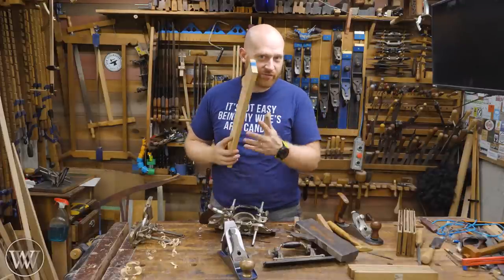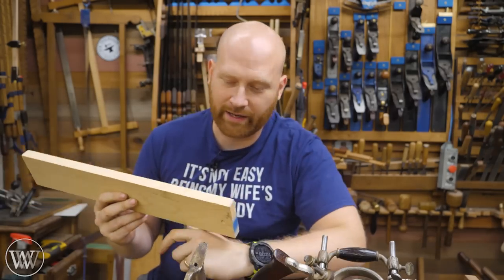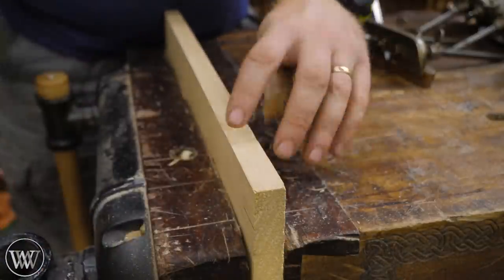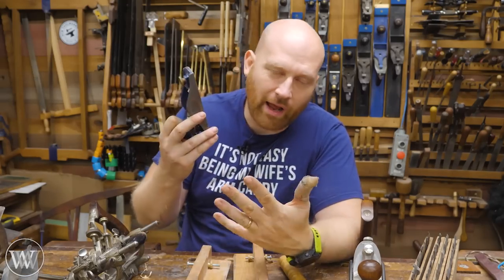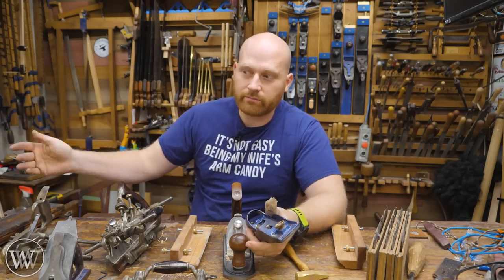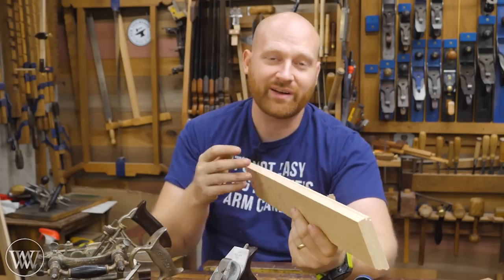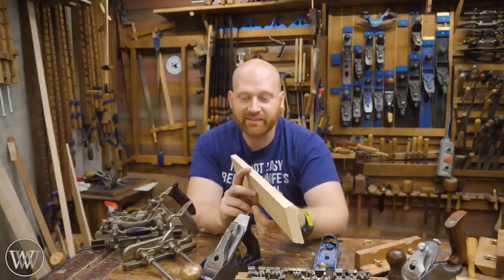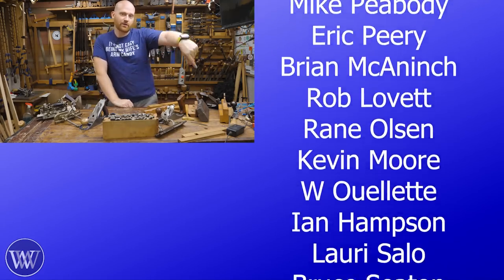What Is the Best Corner to Use on Your Project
The Best Corners champers ogee Bead Round over the broken corner

THE MAN
Alex Adams

Andrew Wilson
Brian Suker
Bruce Rose
Kenny-Anjanette Horn
Aaron Fenn